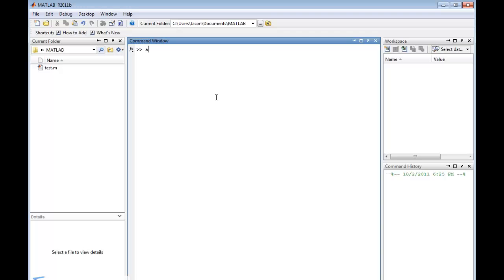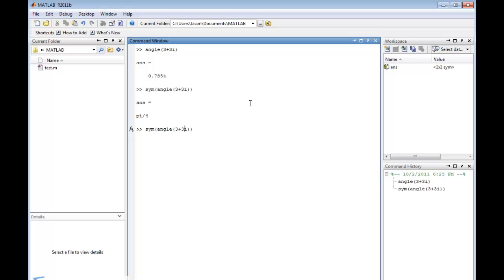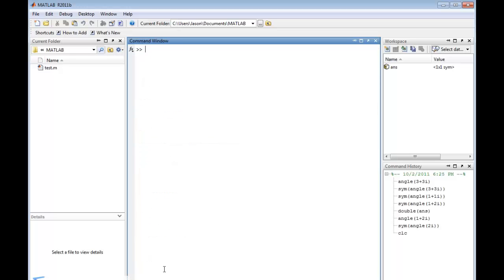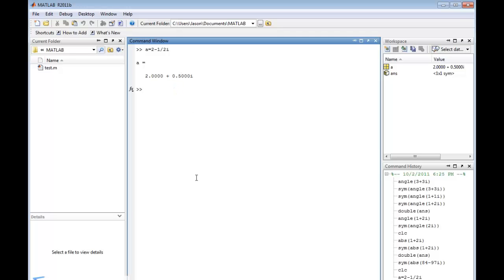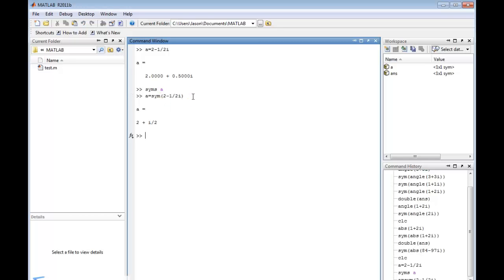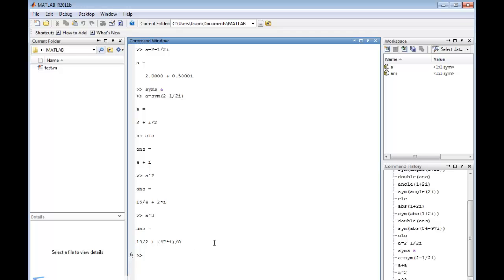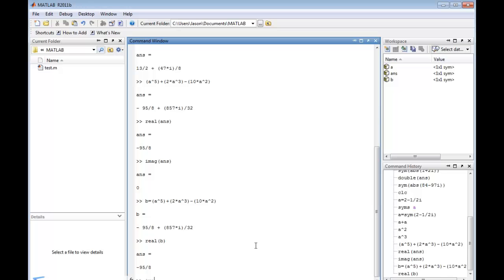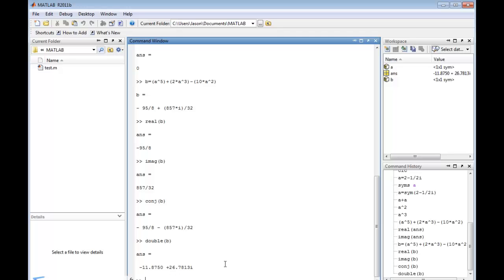Complex Numbers and the Symbolic Math Toolbox